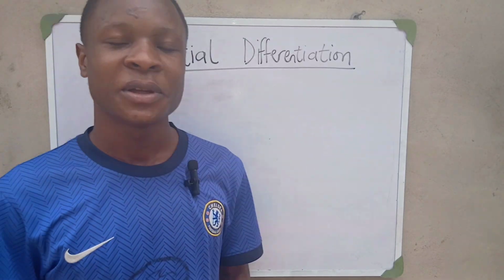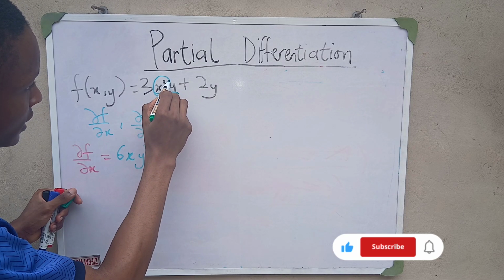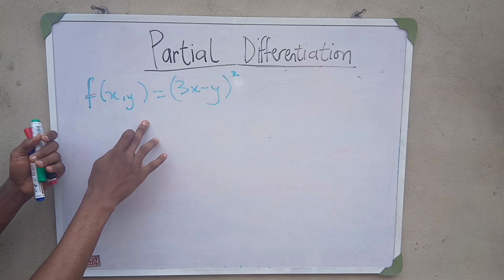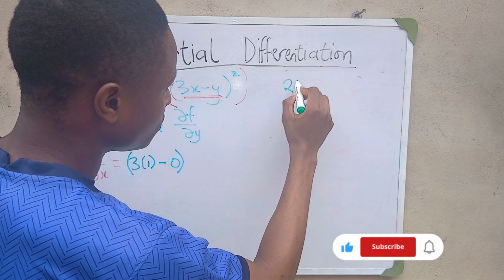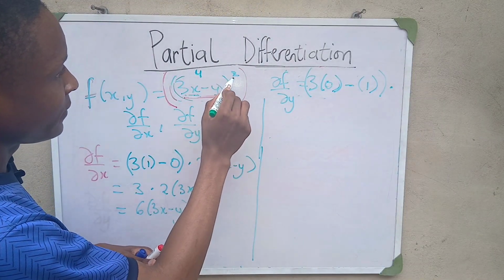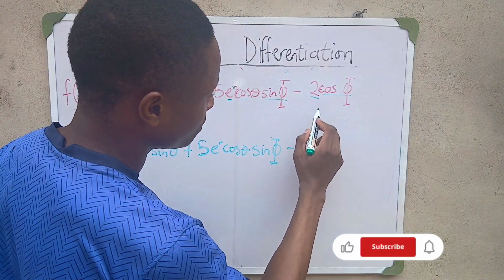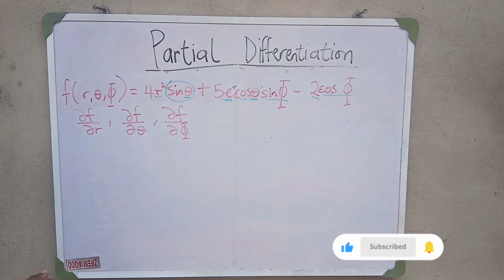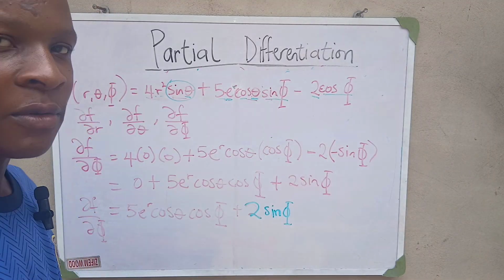PARTIAL DIFFERENTIATION EXPLAINED IN 12 MINUTES